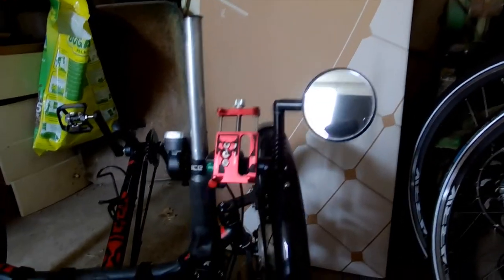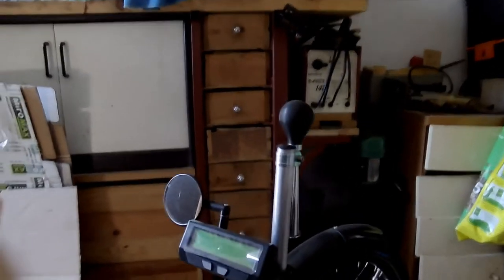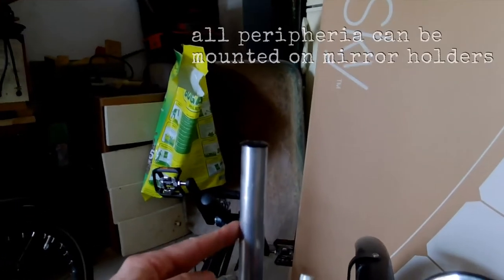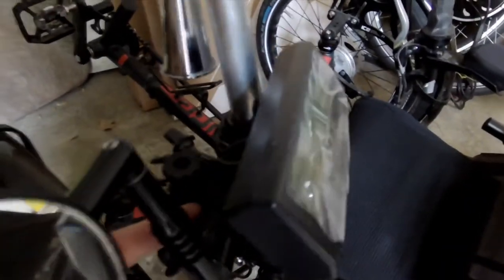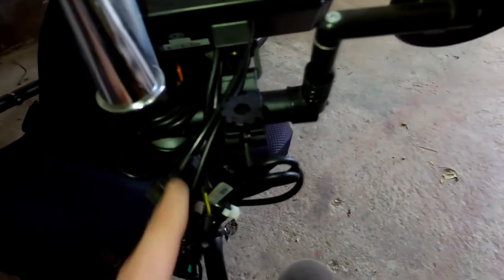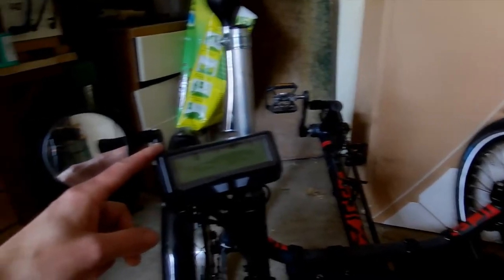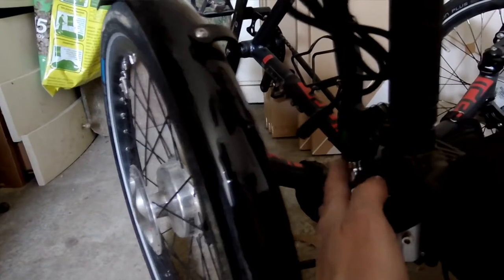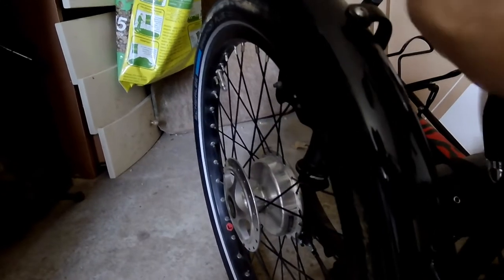024 21-02-23 sandblasting & painting steel frame, first look at our cockpit-to-be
description
i started renovation of the cellar, so we have a workshop to work in, but endeded sandblasting and spray-painting the steel frame in outdoor improvised workshop. the handlebar extensions were found to be way too long, so i secretly started a top-secret handlebar extensions v3 project.

godspeed

aum